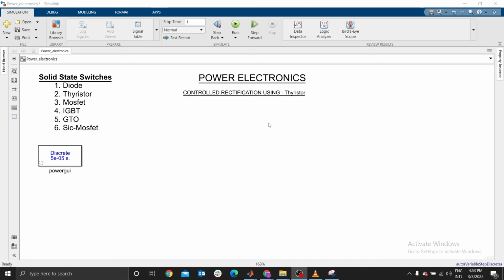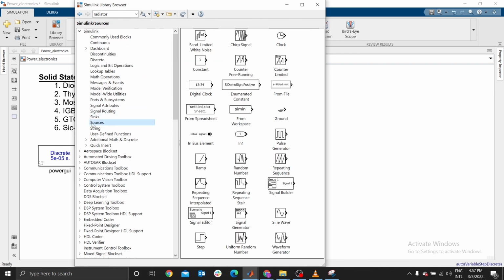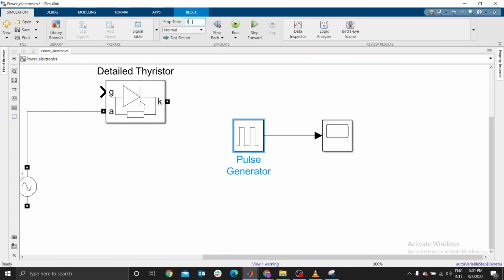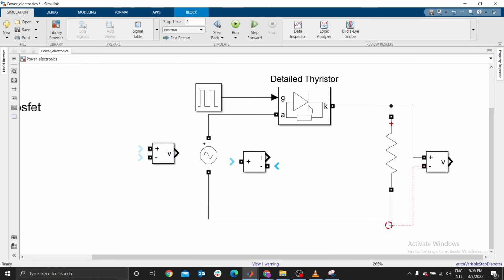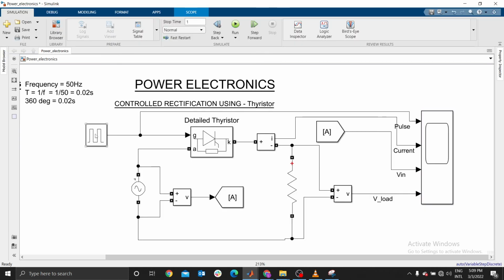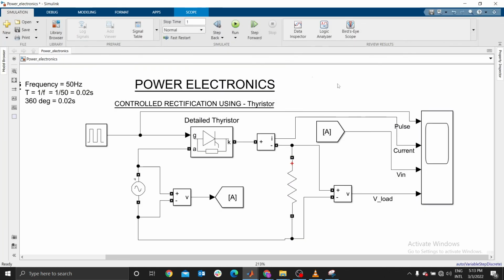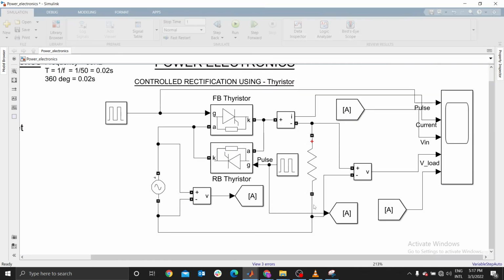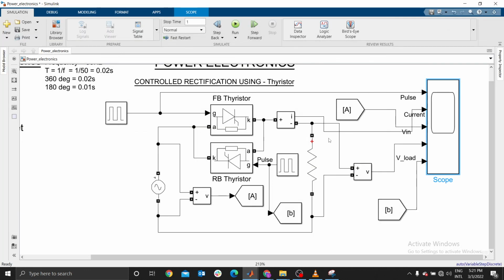Electric Vehicle in Simulink part 6.3 :Controlled Half wave Rectification in MATLAB Simulink.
Modeling Power Inverters, Rectifiers, and Converters in Matlab Simulink for use in Modeling Electric Vehicle Electrical  System, focusing on Thyristors.